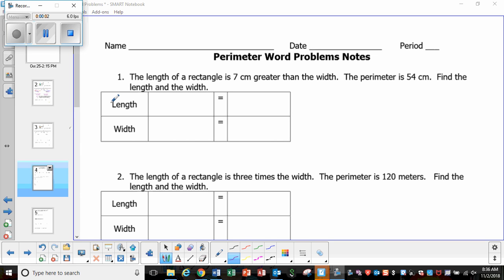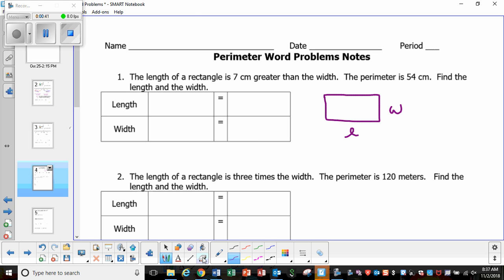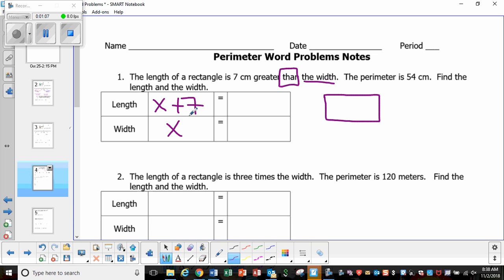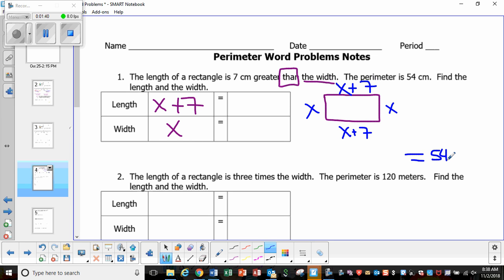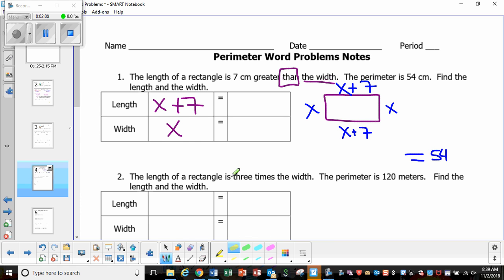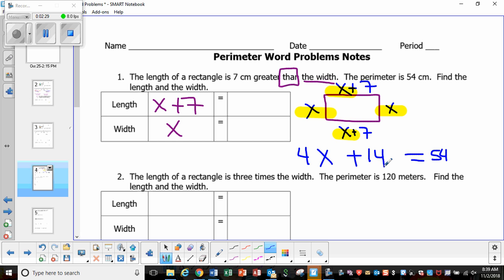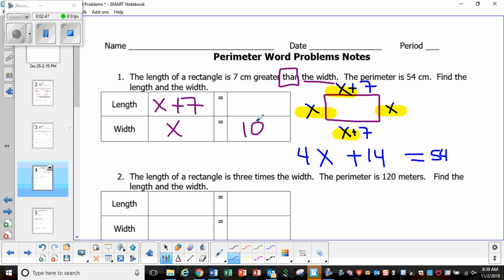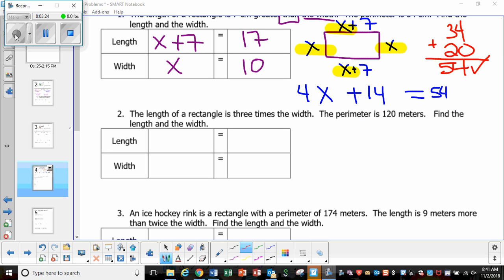Perimeter Word Problems